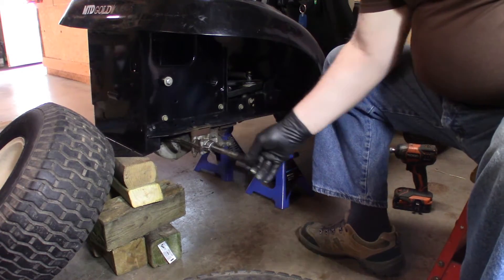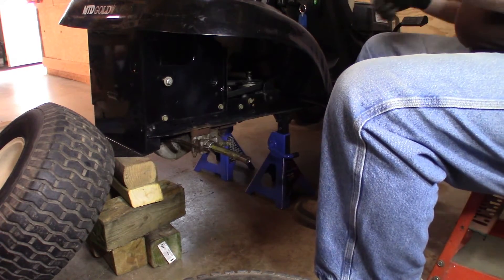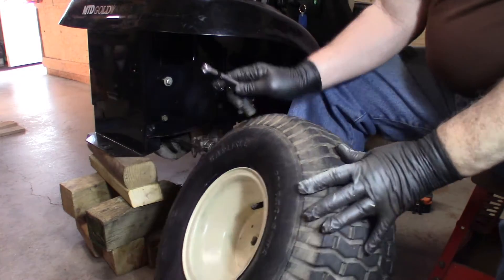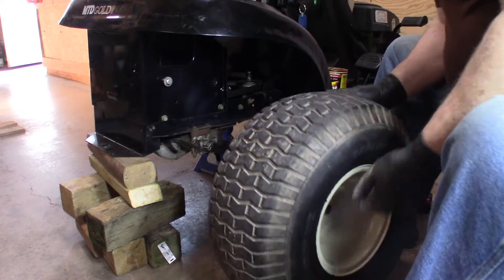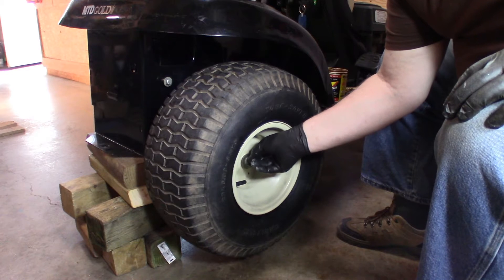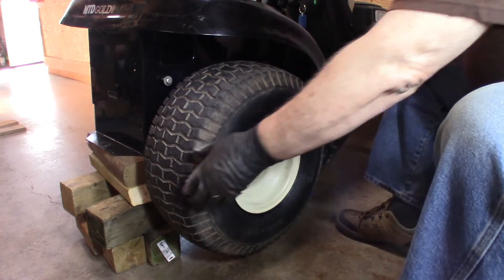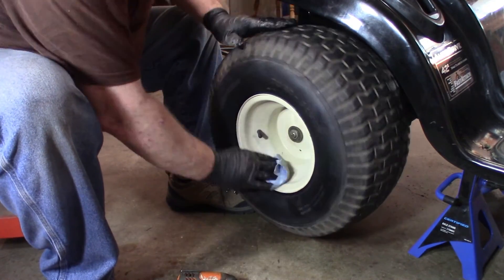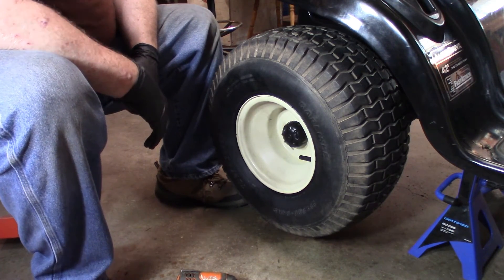Installing Rear Wheels on an MTD Yard Tractor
The MTD yard tractor is getting it's rear wheels repaired.  In this video I install them and take the tractor for a test drive.
You would think the installation would be pretty straight forward, BUT, you know me.  It seems if something can go wrong it does!!
Check out what happens when I try and mount the rear wheel on the tractor.  It's not serious but it was an extra step.
This problem I faced could happen to anyone.  Have a look and see what I did to overcome this set back!!!
Thanks a lot for tuning in and if you are new to the channel, welcome!!!  If you aren't already subbed to the channel, why not click that 'Subscirbe' button. It doesn't hurt and it will sure help the channel grow!!  And I'm pretty sure my channel will meet your 'sub' standards!!!  LOL
Take care everyone and have a great week!!!